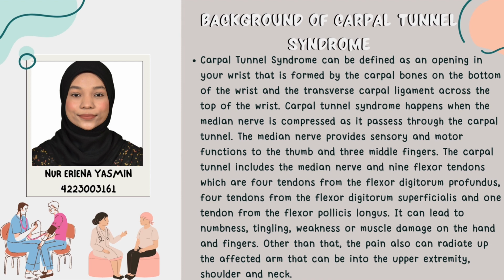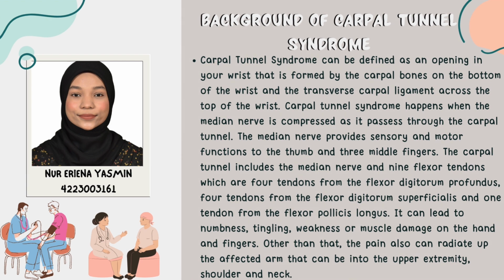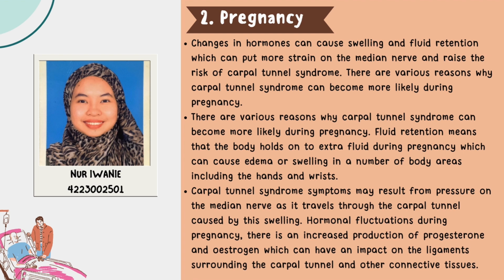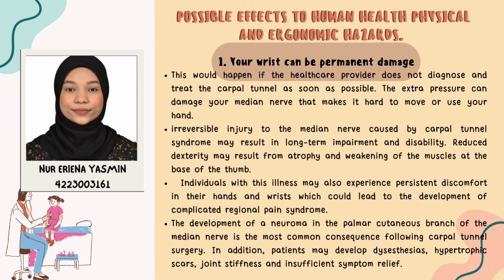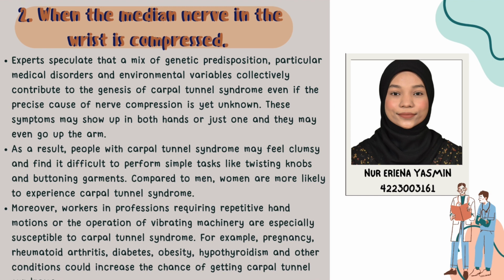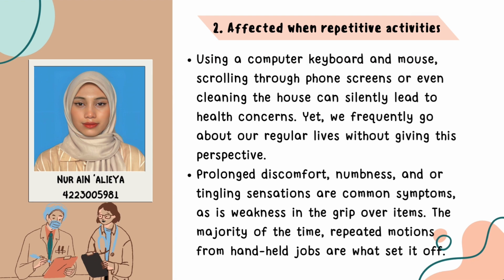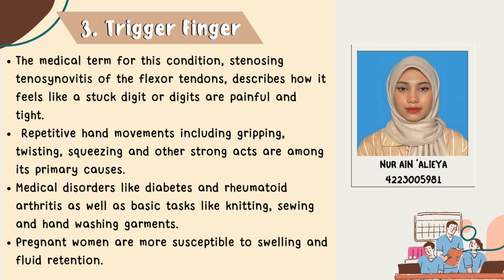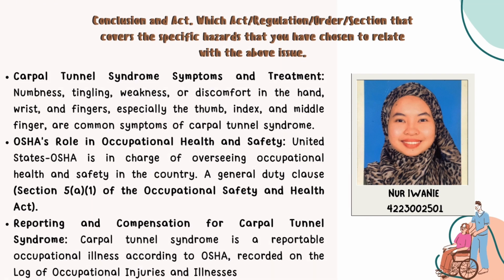PHS 3263 Industrial Hygiene and Ergonomics Video Group Assignments for Carpal Tunnel Syndrome